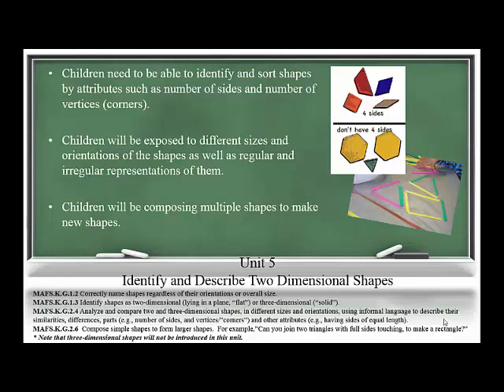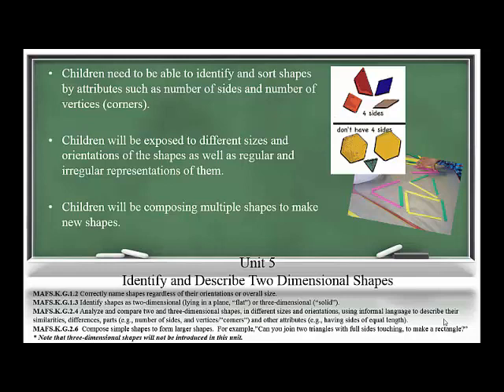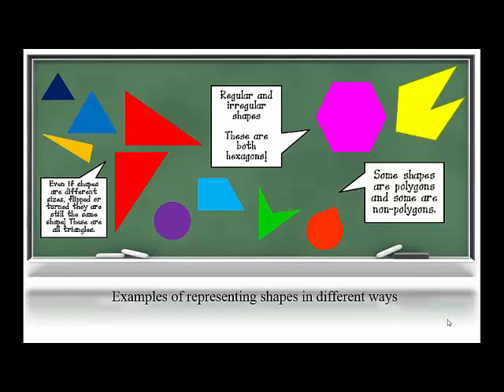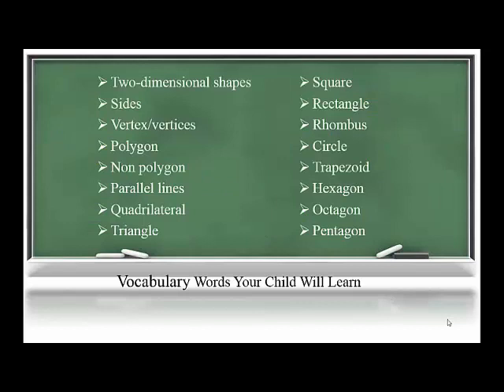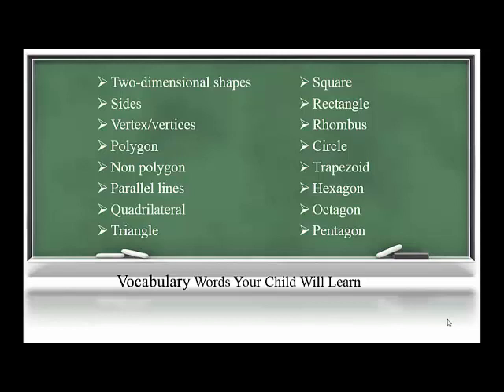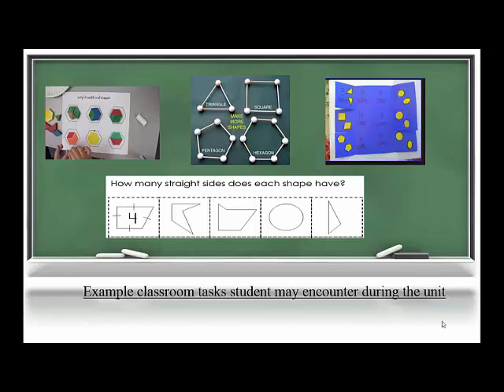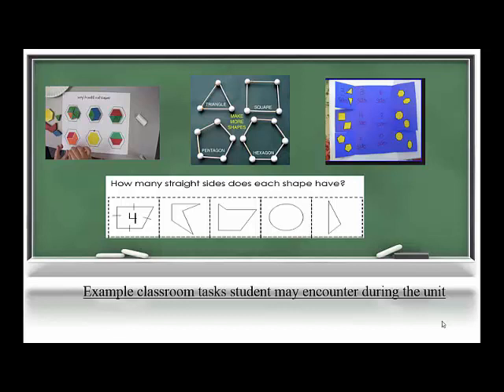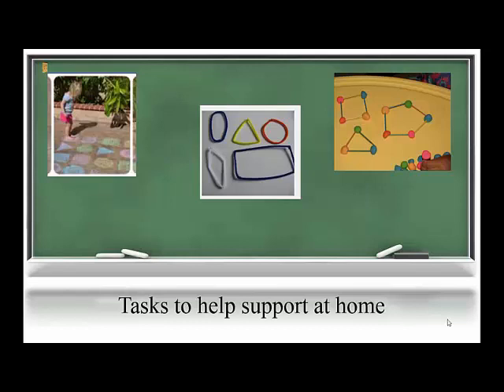Grade K Unit 5